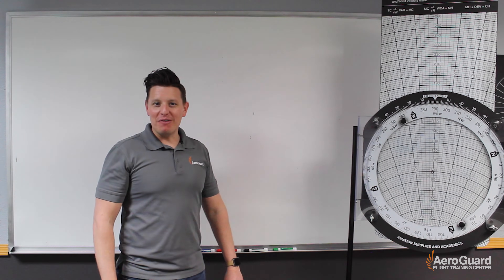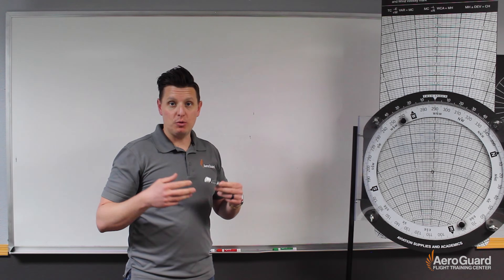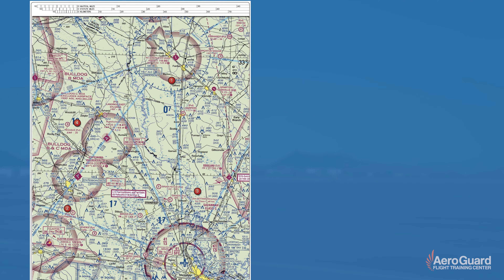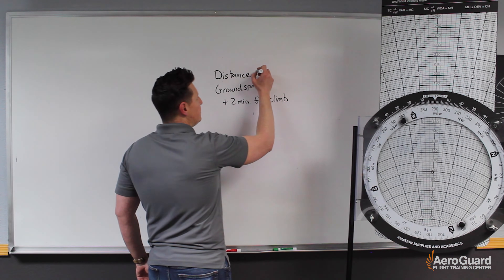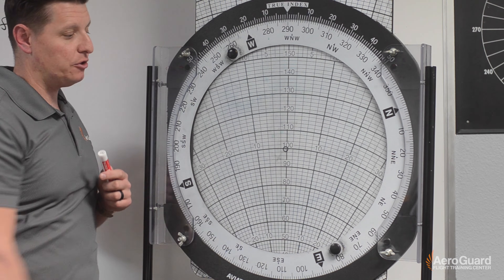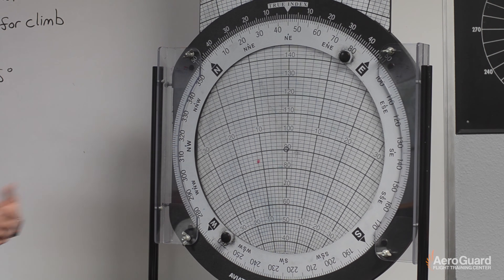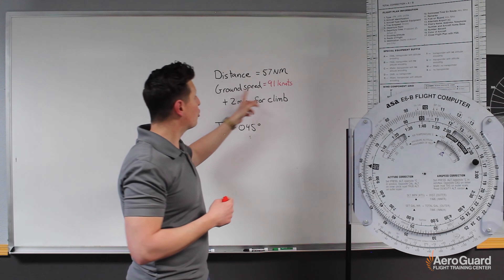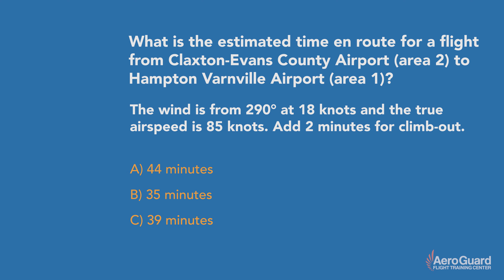How to Use an E6B Flight Computer for Ground Speed and Time En Route - AeroGuard Flight Training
Learn how to use the E6B Flight Computer to answer an FAA PPL Knowledge Test Question, with AeroGuard Flight Training Center. Use the Plotter to calculate the True Course and Distance between two points, and then use the Wind Side of the E6B to adjust for wind and calculate Ground Speed. Finally, learn how to use the Slide Rule Side of the E6B to calculate time en route and solve the question!

Feel free to post a comment about a tutorial you would like to see.